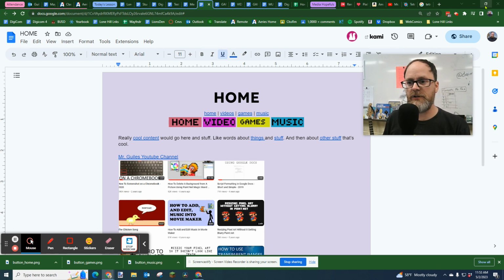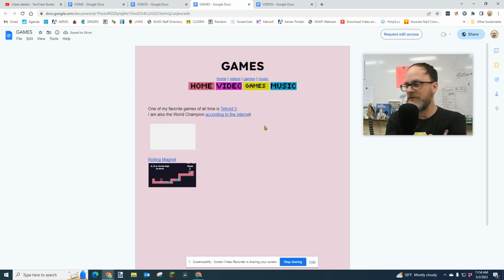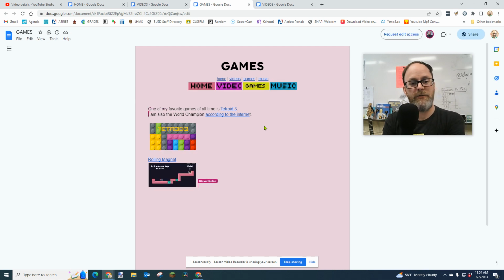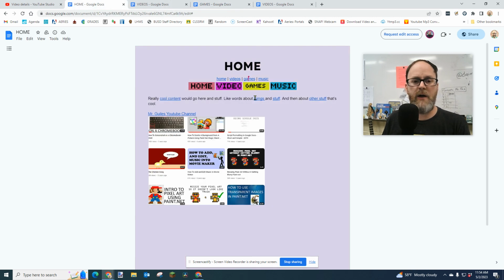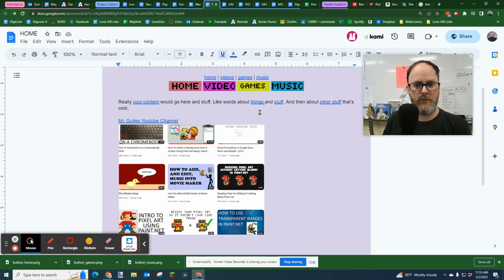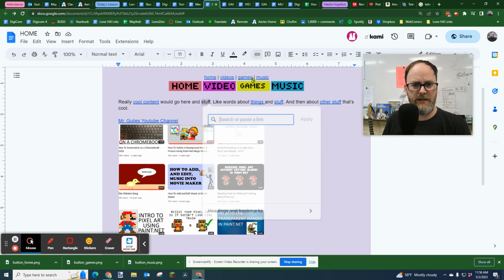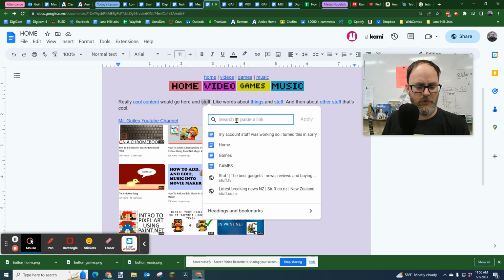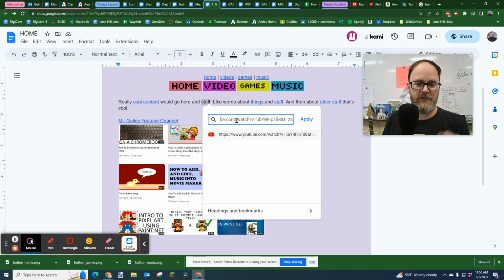How to Create Hyperlinks To Create A Webpage Using Google Docs - 2023